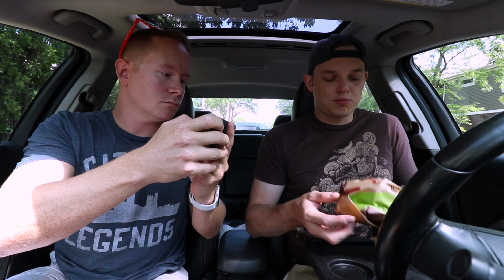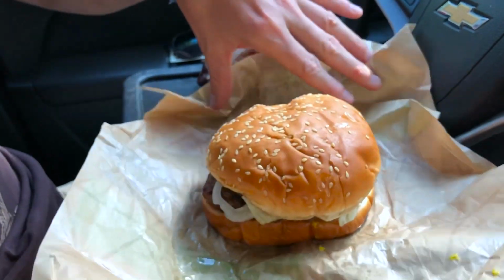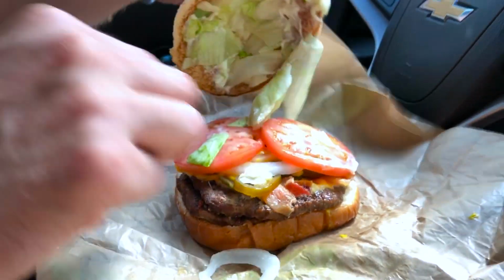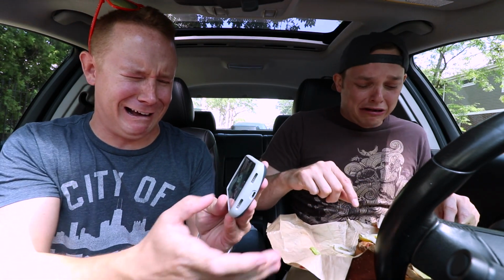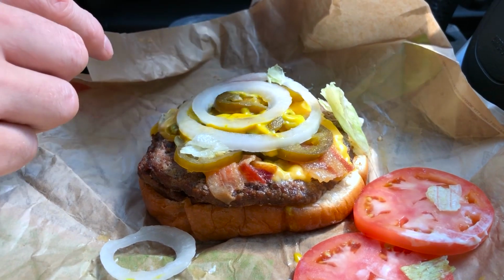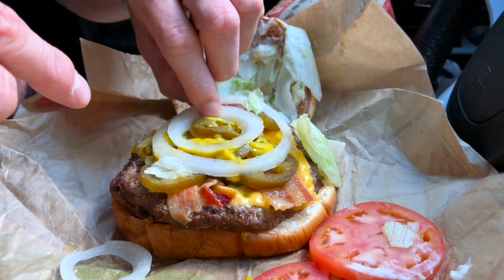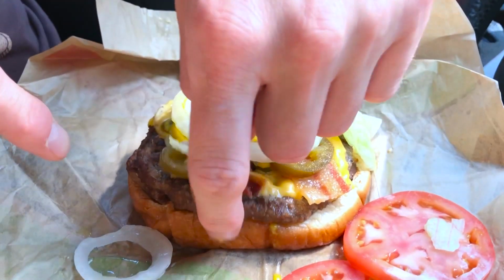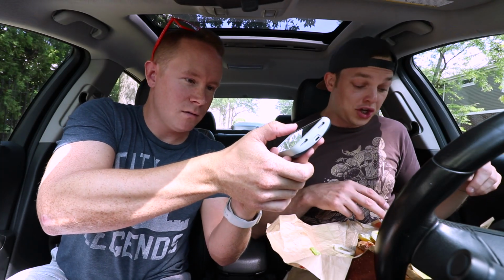Eating Burger King's Texas Double Whopper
Today we try the delicious Texas Double Whopper from Burger King!

MUSIC
Song 1
Artist: Dylan Sitts
Song: Sunday Brunch

Song 2
Artist: Sarah, the Illstrumentalist
Song: Nomad Life

$250 per month - THE GOD OF CHEESE LEVEL
Rob G

William K Shank
Ryan Brown

David Beaudoin
Jessi Moths
Christopher Protain
William Tyler Finnell
Amanda Evans
Cindy Brown
Dimitri Kaye

Joe Watt
Matthew Albertson
Cedric Hurst

Dan Hunt
Alejandra Cervantes
Slippy Jones

Brian Houser
Orin Dix
Kevin Fandry
Derek and Carrie Doehrmann
TrendingTech
Chuck Gordon
Elizabeth Rickard
Zako Ryan
Jeremy Nosser
Matt Leslie
Kourtny Basinger
Jacob Reed
Arthur Brown
MrVkng9099
Nick Wass
Kori Koschalk-Newmister
Debbie Ely
Cinny Hayes
Jackie Heroux
Ron Ely

Corey DeLaurentis
Ryan Miller Booth
Starke M Rogers
Mark Cook
Big Mitch
Sean Hanley
Chad Munson
Batman
Steven Carrington
Jimmy V
Michael Malone
James Smith
Tom Keller
Alex Nolly
CJ Moore
WonderMedia
Shay and Julie Moore
Dustin Anderson
Steven Berger
Joseph Rutherford
Mornin Acorn
Steve Bradford
Matt McDaniel
Curtis Kolbe
Brian Yaczik
Chris Voss
Jeremy Walden
Justin E
Maggie Trendell
Lee Lawson
Matt Williams
Steven Edgell
Cassandra Hoop
Chris McKay
Thori
Juliet Bagel
Doug Clemann
Jason Jones
Christopher Haines
Dawnn Gray
Chris Michela
Eric Ely
Eric McCloskey
Rajen Savjani
Lewis Mobey
Michael Hopper

Michael Goodrich
Patrick Canale
Jason Harrison
Maggie Sue
Robert Johnson
Brian Finley
Drew Braston
Tom Wathey
Jewel M
Hansel Infante
Andrew Libby
Hannah-Elizabeth Morris
Walter Heller
Bill Barrett
Jon R
Anjelica Jesus
Michael Srock
Alex Kalogeropoulos
Bailey Medlin
Johnny Is
Andy Armstrong
Jen Anderson
David Cooper
Dewey Cole
Chris Gutierrez
Becky Kelly
Molly
David Jackson

Justin Tabor
Doug Hansen
Adam Ehlers
Robert Mattei
Randy Radabaugh
Brandon Long
Erin Bell
Toni Cooper
Tiffany Myton
Jeffrey Bowling
Colleen Maxwell
Masom Hamdeh
Justin Hazard
Amanda Harvey
Dean Diamond
Nearly Worthless
Jo Espanol
Josue Baez
Kyle Hopfensperger
It's Raining Babies
Joe Norskov
Gwen Williams
Ryan Birchett
Sean Levings
Michael Medhurst
David Trundle
Michael Sullivan
Scott Hinden
Matt Lewis